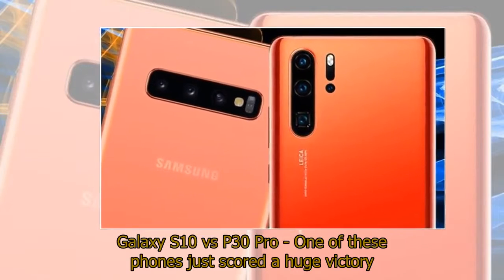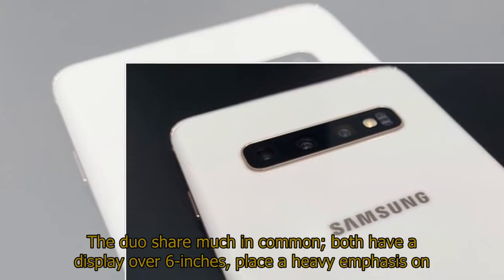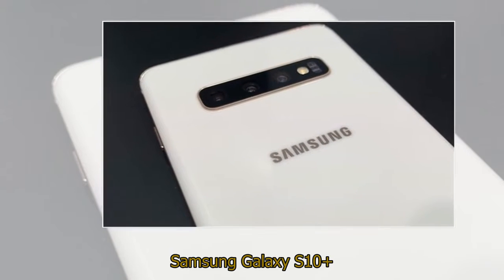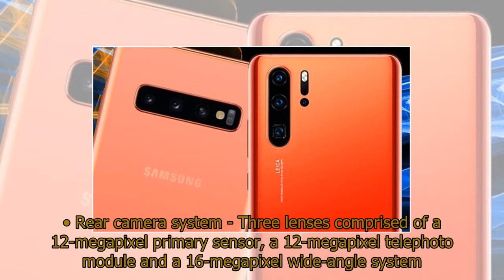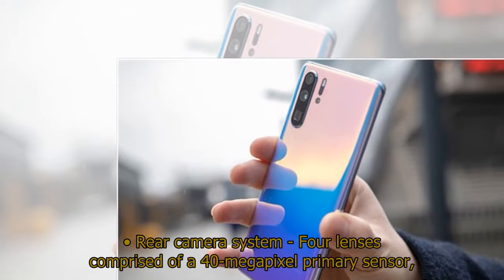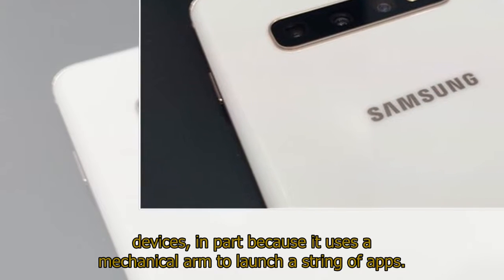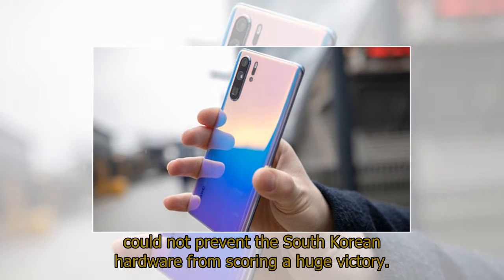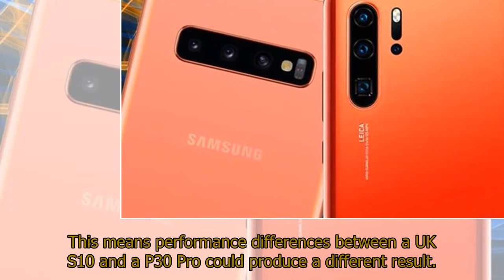Galaxy S10 vs P30 Pro - One of these phones just scored a huge victory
Galaxy S10 vs P30 Pro - One of these phones just scored a huge victoryGALAXY S10 and the Huawei P30 Pro are two of the best Android devices on the market at the moment and while both are incredibly capable, it appears one has just scored a huge victory over the other.Huawei P30 Pro is the newest of the two flagships, debuting in March as opposed to the S10 that was unwrapped in February.The duo share much in common; both have a display over 6-inches, place a heavy emphasis on their camera systems and offer rapid performance across Google's Android operating system.One of the biggest differences between the Galaxy S10 and the P30 Pro is the fact the former comes in multiple models while the P30 Pro makes things very simple by only being available in a single variant.Samsung's Galaxy S10 line is comprised of the Galaxy S10e, standard Galaxy S10, S10+ and S10 5G.Here is how the Galaxy S10+ and Huawei P30 Pro compare on paper:Samsung Galaxy S10+• Display - 6.4-inch AMOLED panel with the resolution of 1440x3040 and the density of 522-pixels-per-inch• Processor - Either Samsung's own Exynos 9820 chipset or Qualcomm's Snapdragon 855 depending on the region sold• Battery Capacity - 4,100mAh• Rear camera system - Three lenses comprised of a 12-megapixel primary sensor, a 12-megapixel telephoto module and a 16-megapixel wide-angle systemHuawei P30 Pro• Display - 6.47-inch OLED display with the resolution of 1080x2340 and the density of 398-pixels-per-inch• Processor - Huawei's own Kirin 980 chipset• Battery capacity - 4,200mAh• Rear camera system - Four lenses comprised of a 40-megapixel primary sensor, an 8-megapixel telephoto module and a 20-megapixel ultra wide-angle snapper Both the Galaxy S10+ and P30 Pro offer incredibly swift performance, as Express.co.uk noted in our reviews for both devices.However, it appears the South Korean flagship has the advantage in this regard, according to a new speed test conducted by PhoneBuff.PhoneBuff is an outlet renowned for